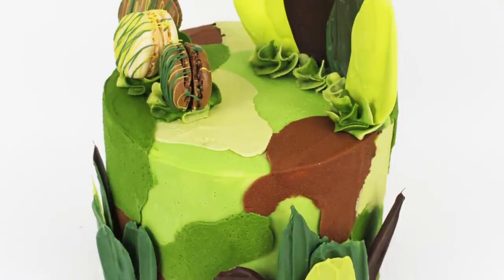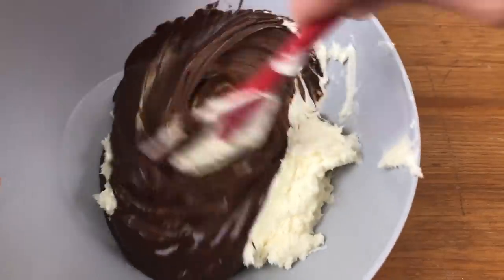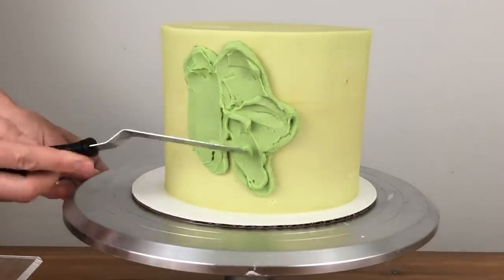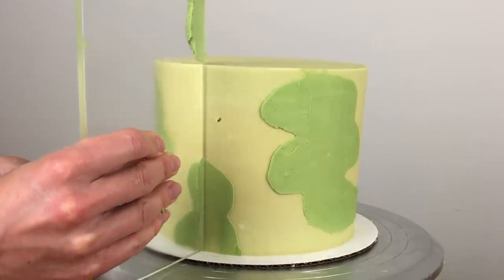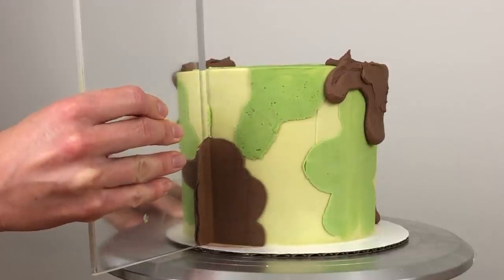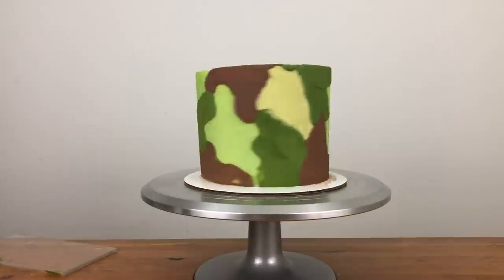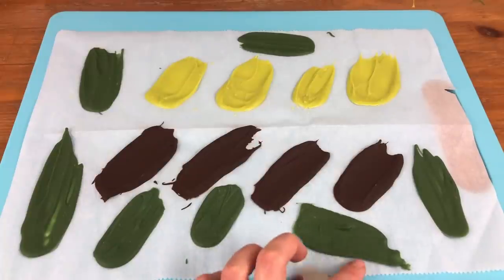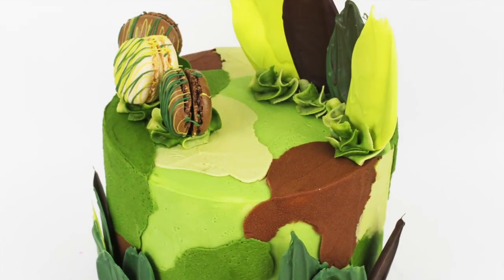How To Make A Camoflauge Cake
In this cake decorating tutorial I demonstrate how to make a camouflage cake by creating camouflage frosting and making camouflage cake toppers to decorate it. I used my 4 Minute Buttercream frosting for this cake and you can watch the tutorial and get the recipe To read this tutorial (with photos!) instead of watching it,